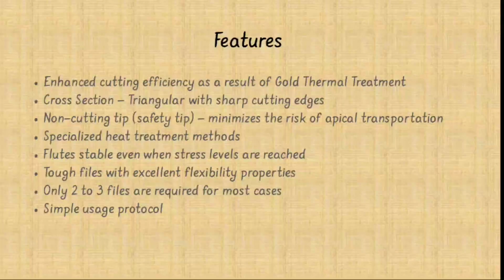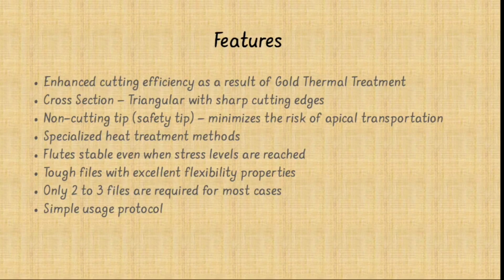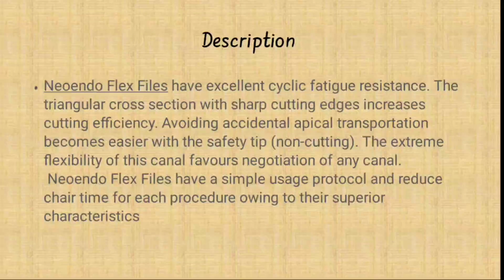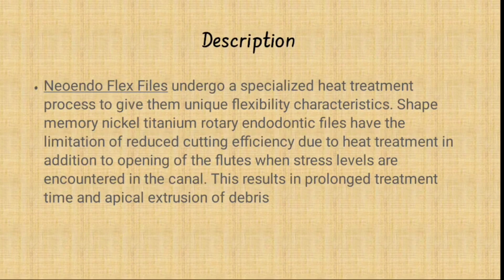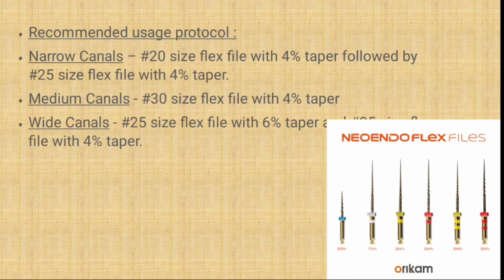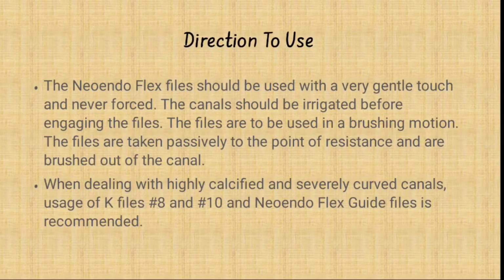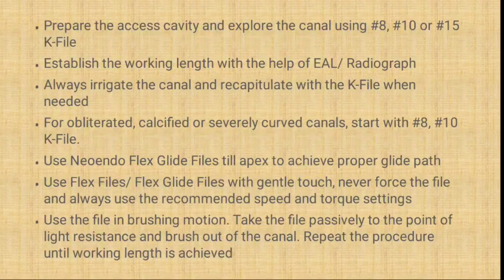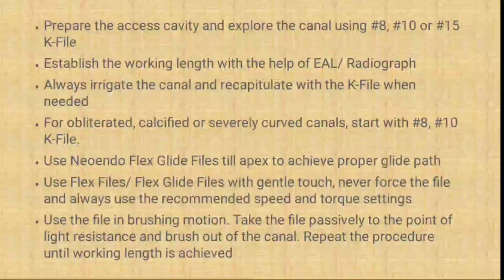NEOENDO FLEX FILES | Directions To Use | Features | Description